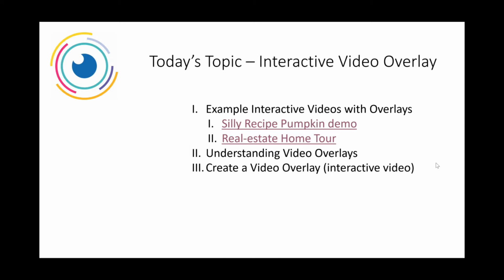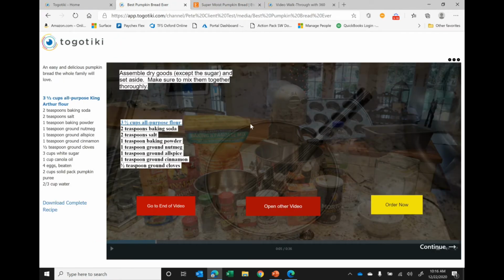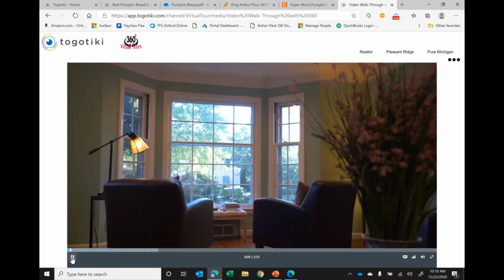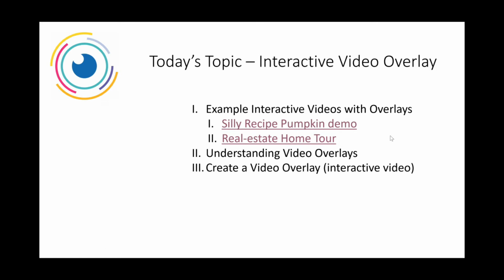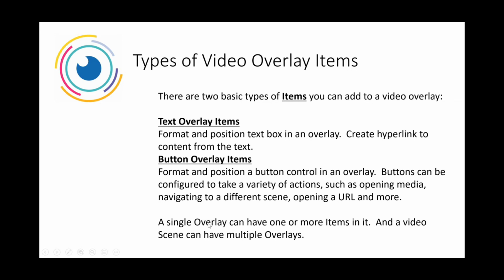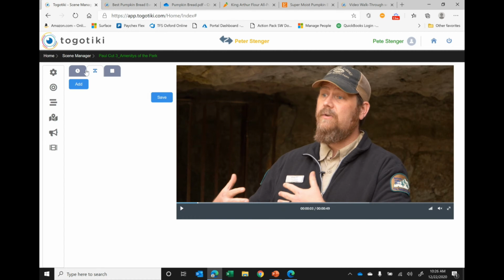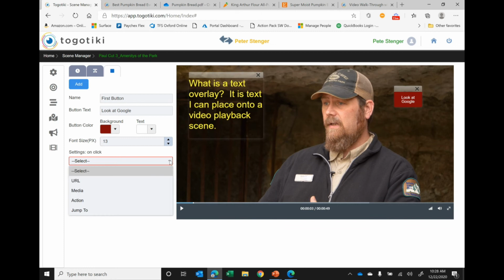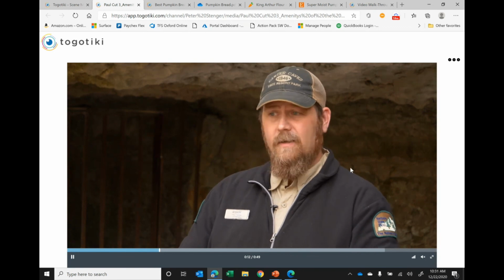How to Create an Interactive Video - Webinar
This video shows you how to create an interactive video in a simple step-by-step process.  You can control viewer play back, add interactive buttons, collect emails, text , questions, or hyperlinks to engage your audience.

You can create multiple interactive overlays for a single video with different begin and end times.

Let you viewers order products from your videos by clicking a button or link and go directly to your shopping cart.

You can even add hotspots to your videos to other media like 360 images, Photos, or Videos.